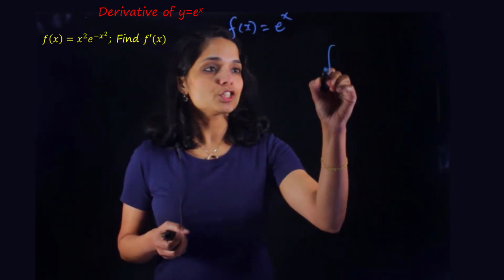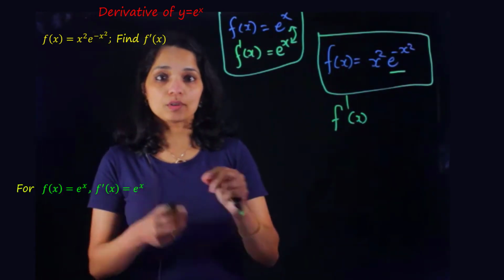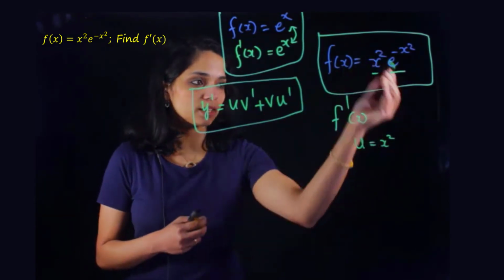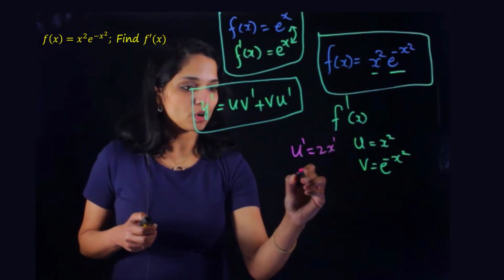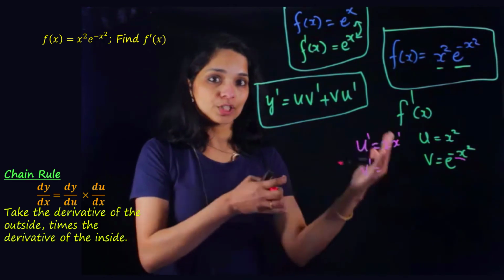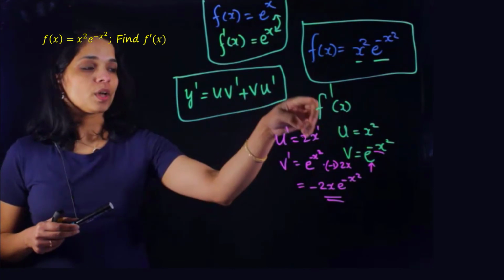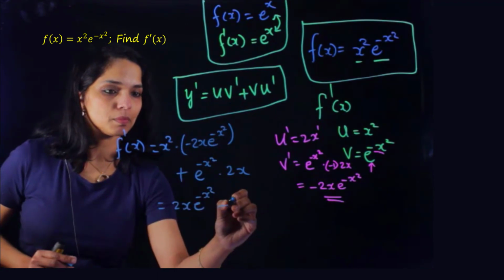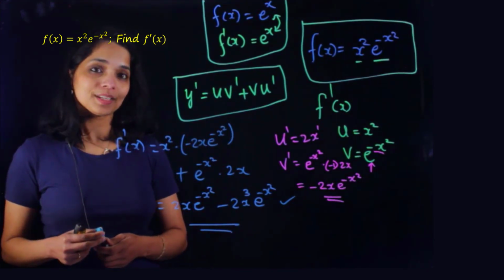differentiation exponential function VCE question